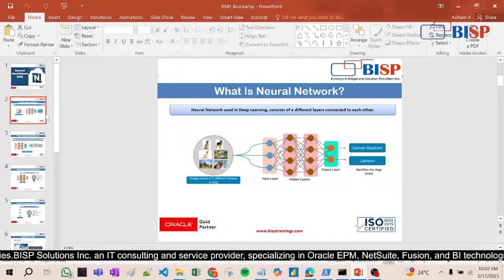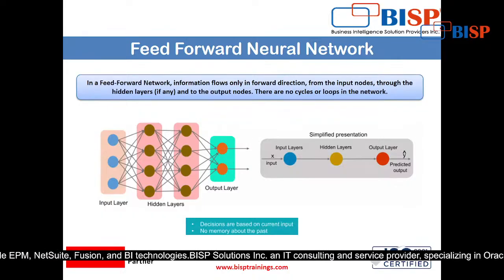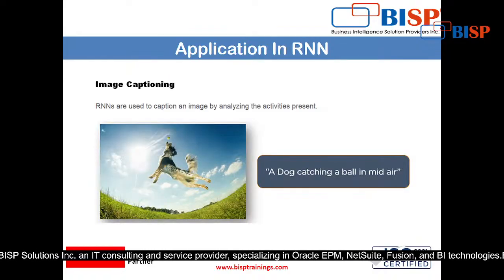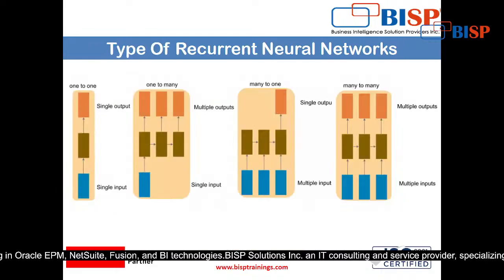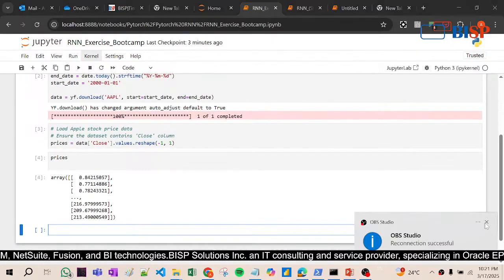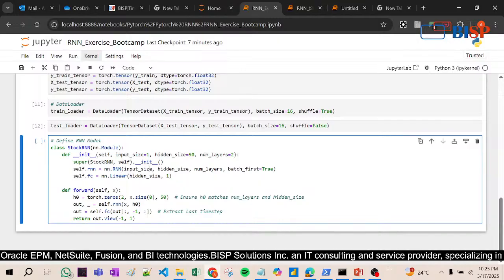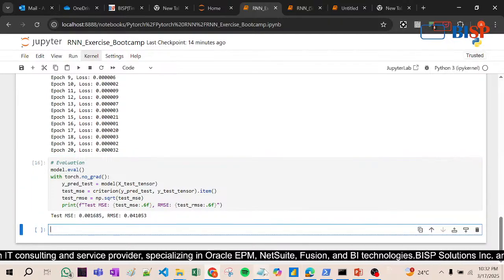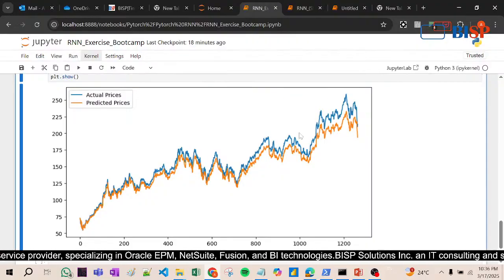Pytorch Bootcamp ClassNo#10 | Pytorch Course